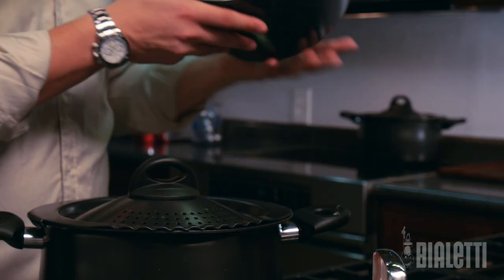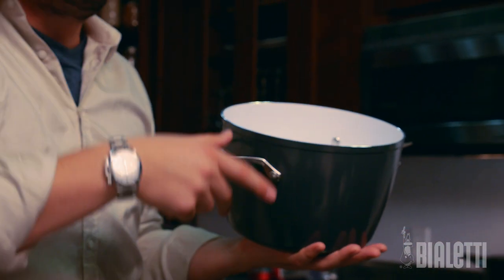Autentico : Spaghetti Water Stock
Perfect for Southern California residents...Chef Fabio Viviani shares his mother's tip on reusing pasta water.